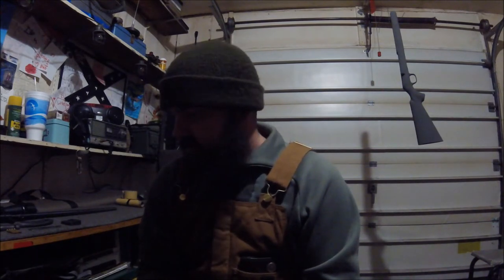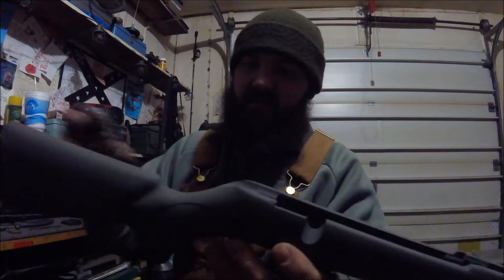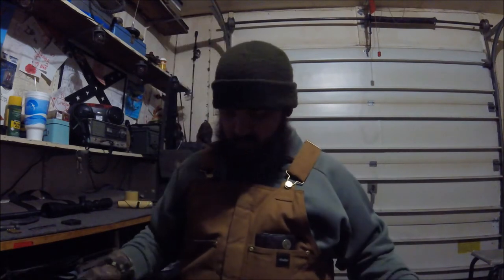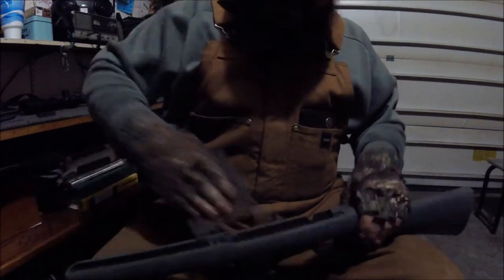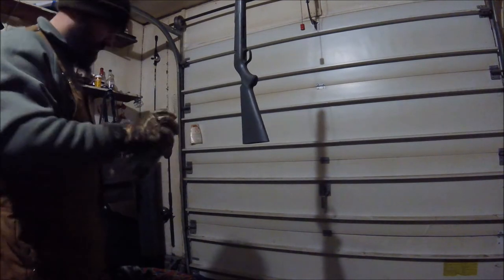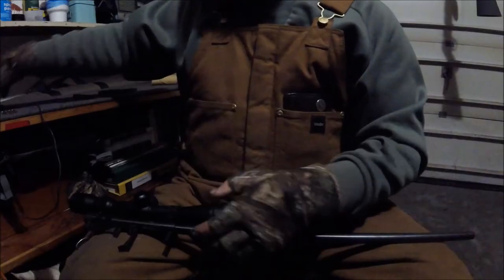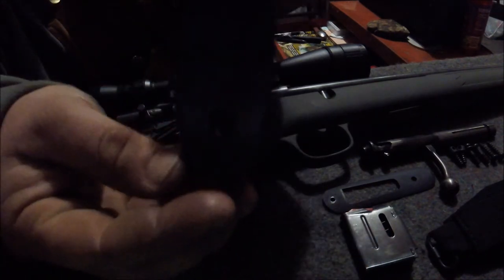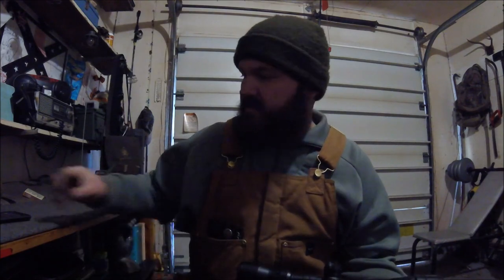Savage M-93/R17- .17HMR Stock Re-Finish & MOD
In this video I show how I re-finished the stock on my Savage Arms Model 93r17 chambered in .17HMR. Simple way to spruce up a polymer gun stock and add appeal to your firearm. I also show a few simple modifications. easy as sanding painting, and polishing.

Thank you very much, for all the Support & Views.